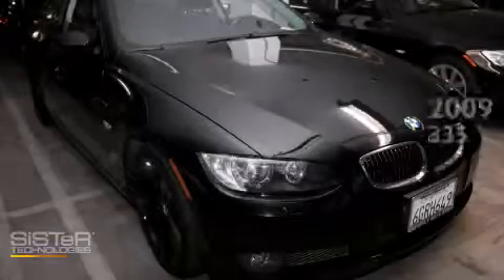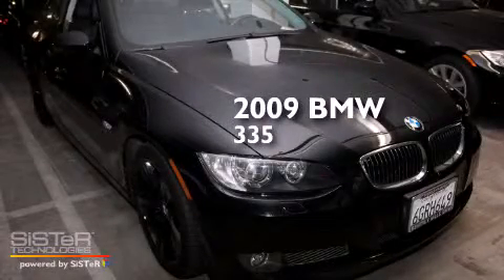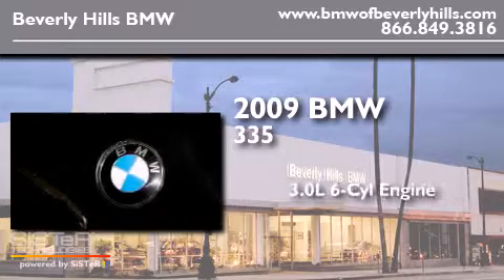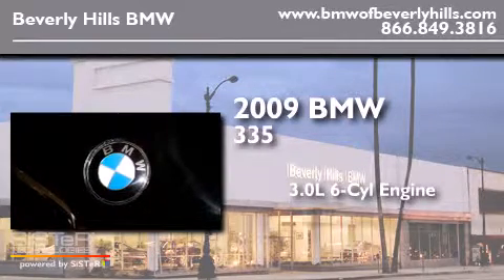2009 BMW 335 Beverly Hills CA 90036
Year : 2009
 Make : BMW
 Model : 335
 Engine : 3.0L I-6 cyl
 Trans . : Automatic
 Exterior : Black
 Miles : 56,106
 Interior : Black

 2009 BMW 335 Beverly Hills CA